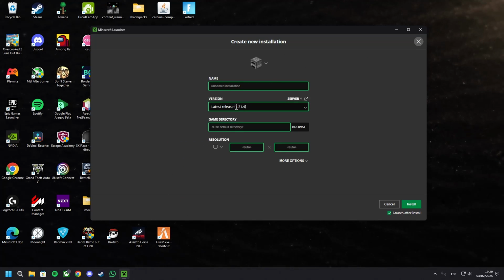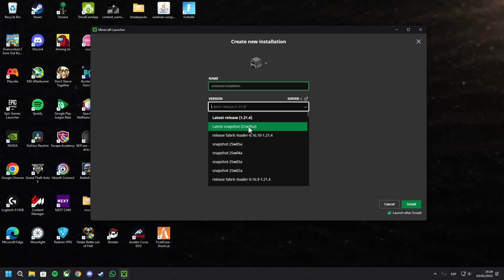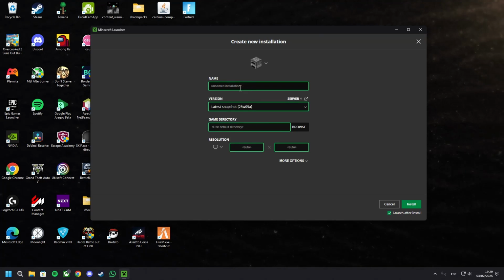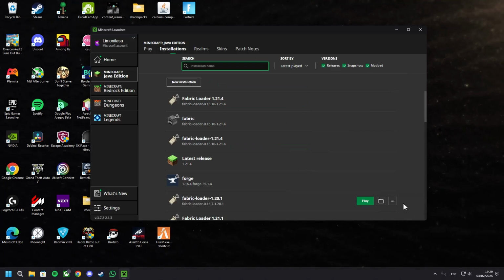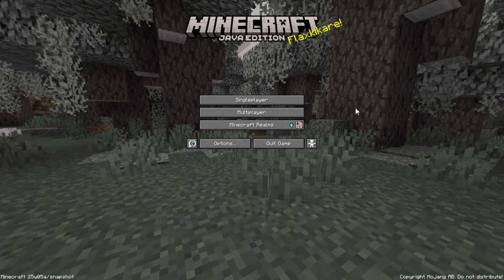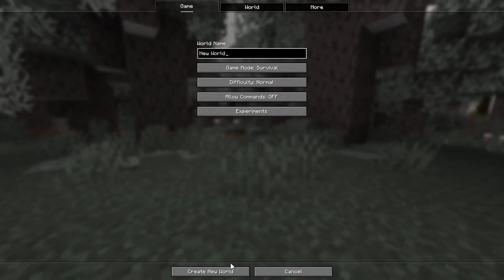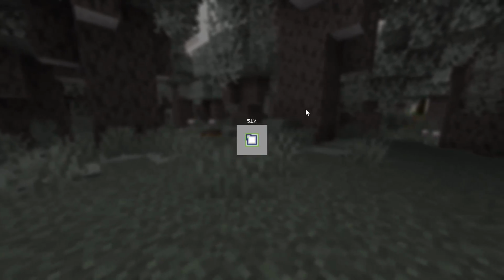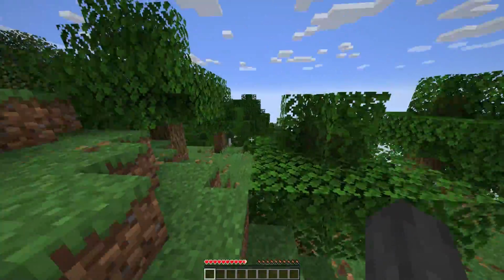How To Download & Install Snapshots/Betas On Minecraft Java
In this tutorial, you will learn how to download and install snapshots on Minecraft Java step by step. This guide will help you access the latest features and test upcoming updates before their official release. Follow this easy method to explore new content in Minecraft.